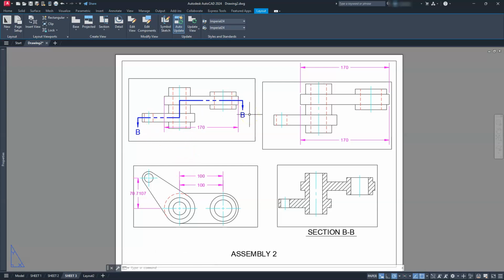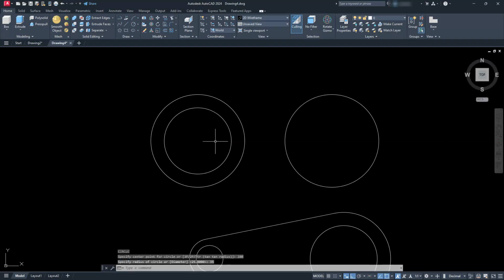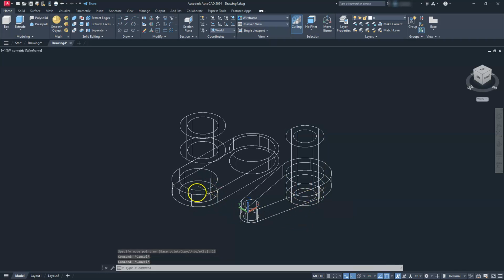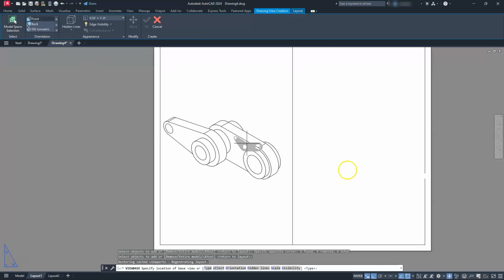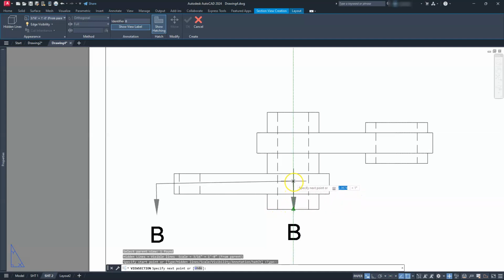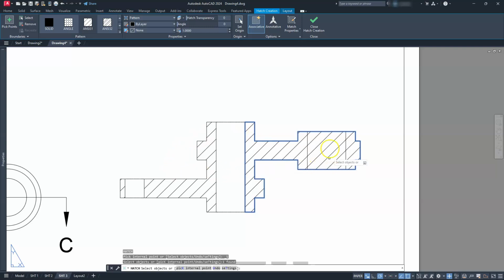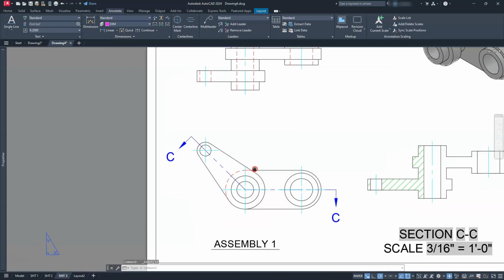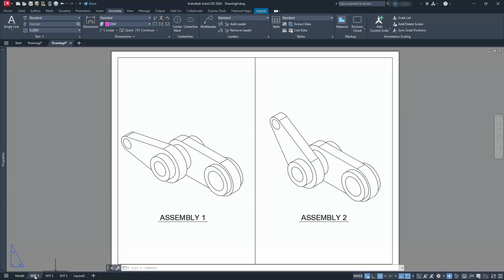Complete 3D AutoCAD Video with Dimensions - Extruding